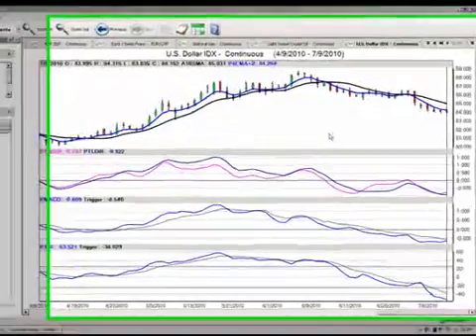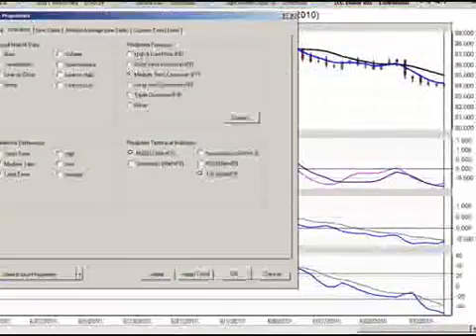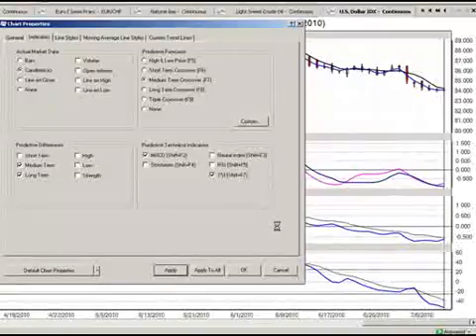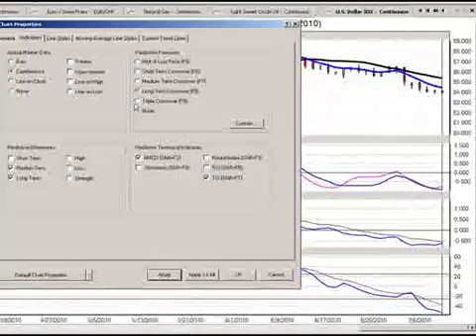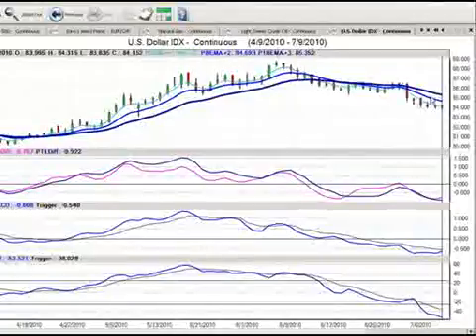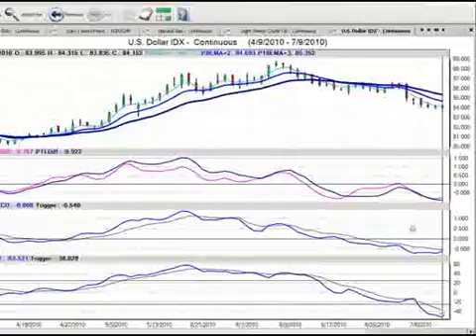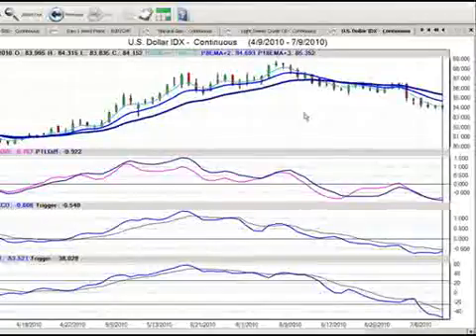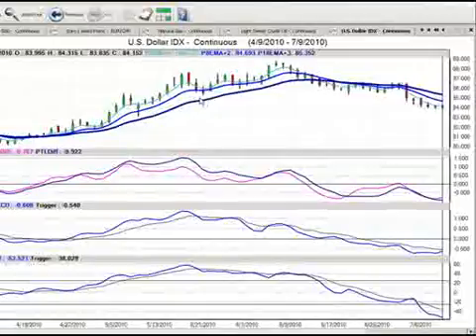Part 1/3: Forex Weekly Outlook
A complete look at the week ahead including a review of the main equity, currency and commodity futures that will effect trading in the Forex market.&nbsp; Live pre market open trade review is set for July 21, 2010 at 9.15a.m EST please click on the follwing link to attend.&nbsp;